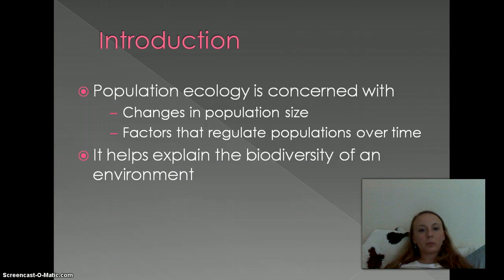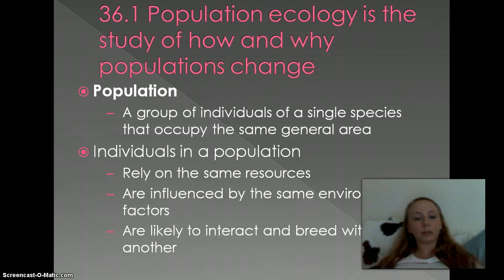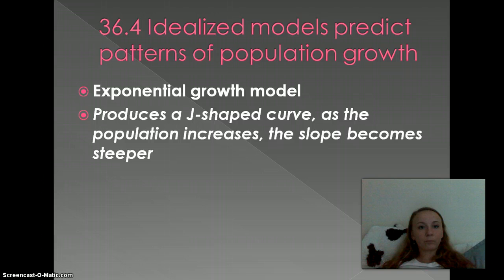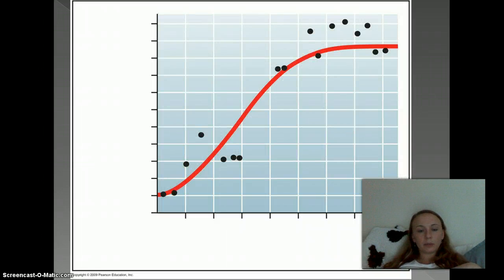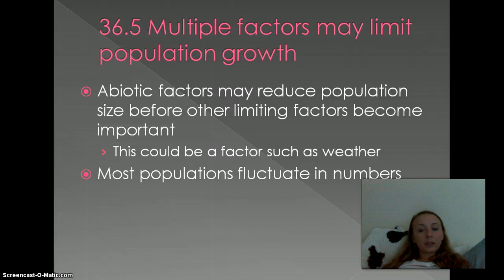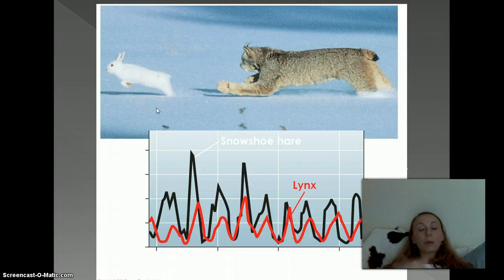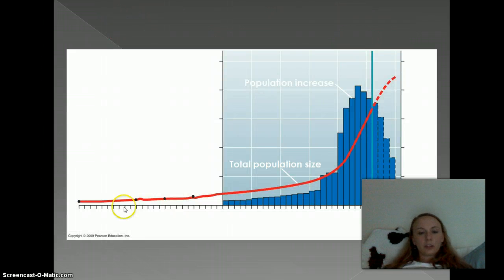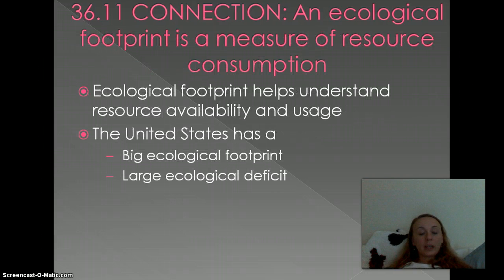Chapter 36 video notes